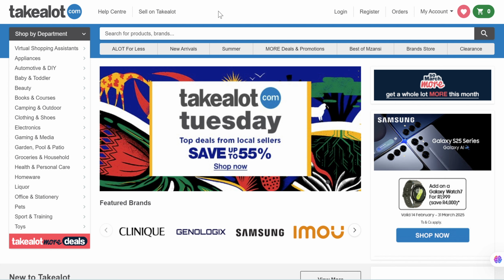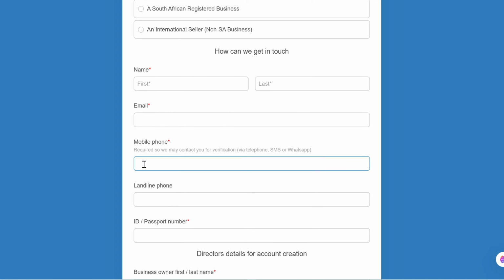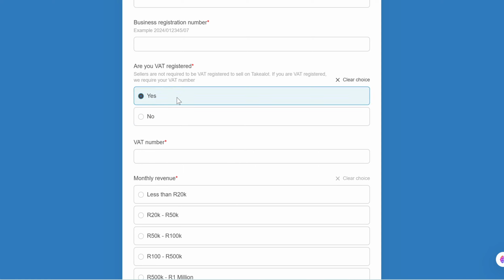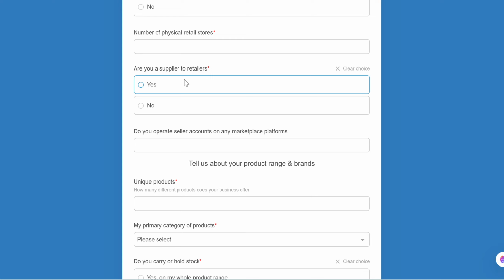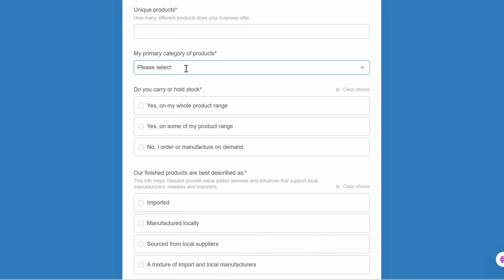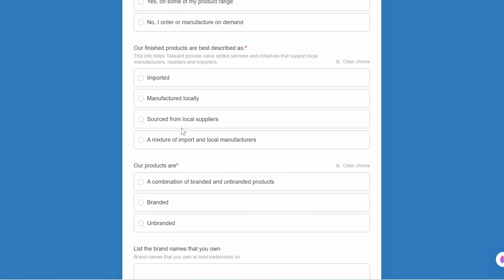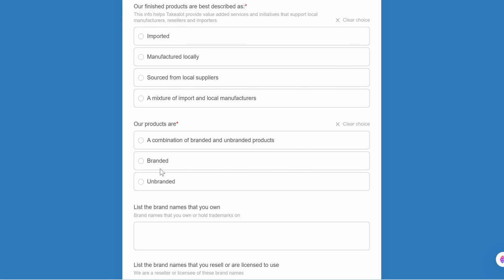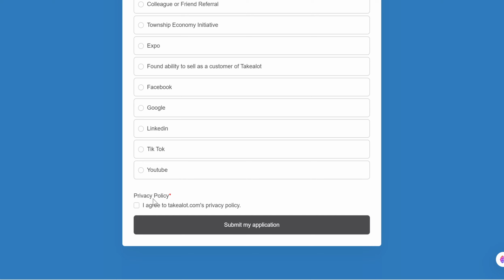How to Apply to Sell on Takealot: A Step-by-Step Guide in 2025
Are you looking to expand your business by selling online? In this video, we’ll walk you through the entire process of applying to become a seller on Takealot, one of South Africa’s largest online retailers. You’ll learn about the requirements, how to prepare your application, and tips to increase your chances of being approved.

In this video, we cover:

Overview of Takealot and its marketplace
Eligibility requirements for sellers
Detailed walkthrough of the application process
Common pitfalls to avoid
Tips for optimizing your seller profile
Whether you’re a small business owner or looking to start your e-commerce journey, this guide is perfect for you!